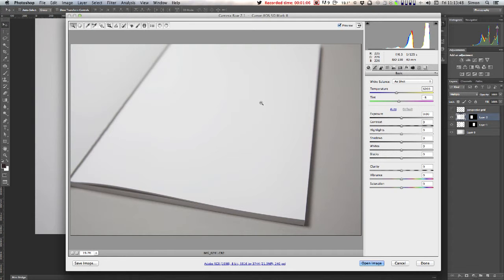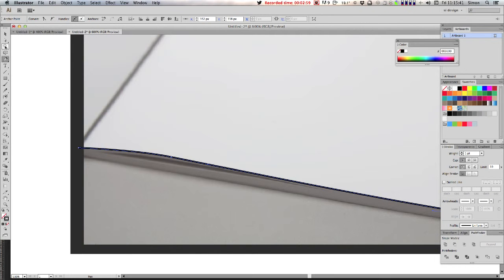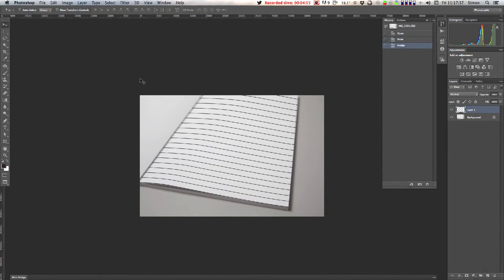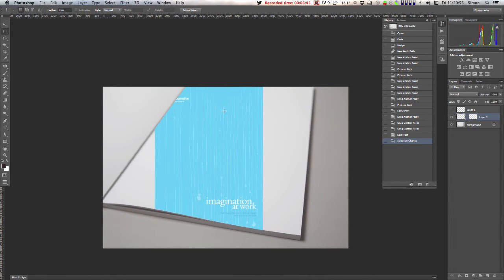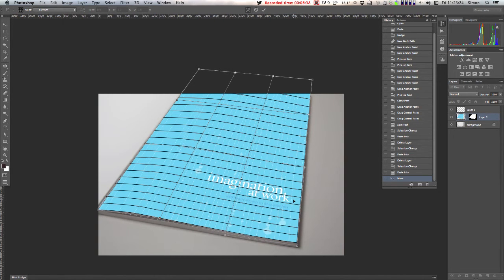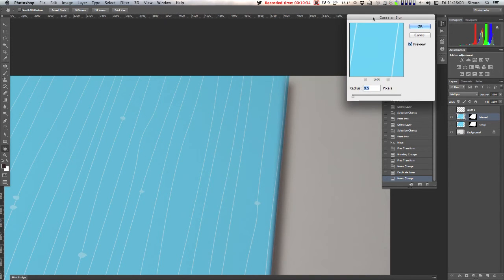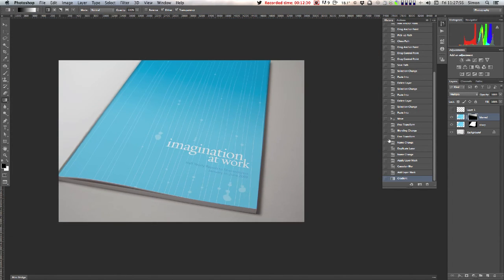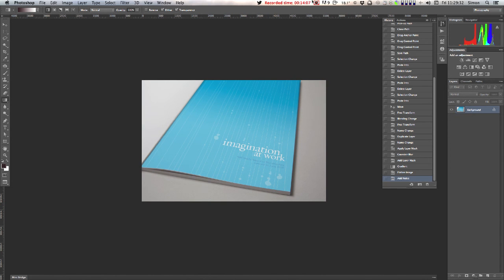Front Cover 01